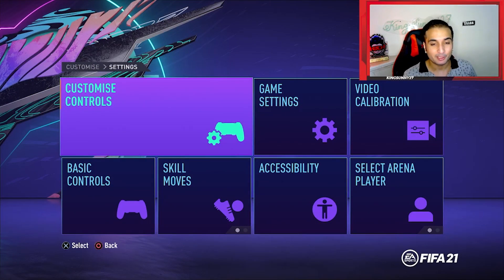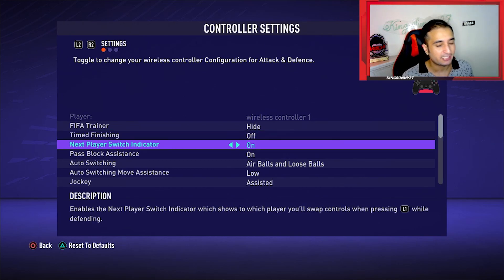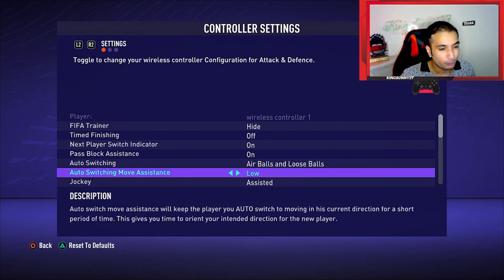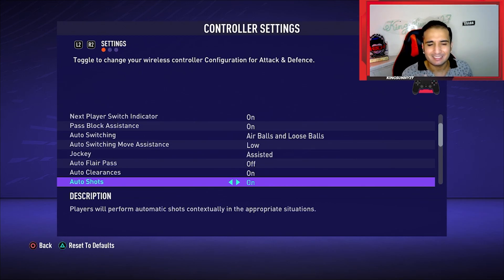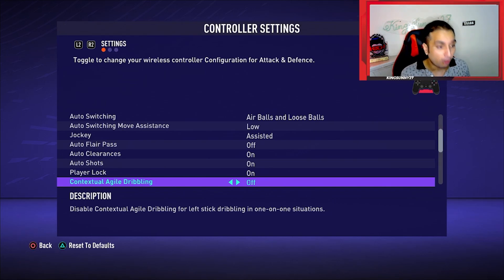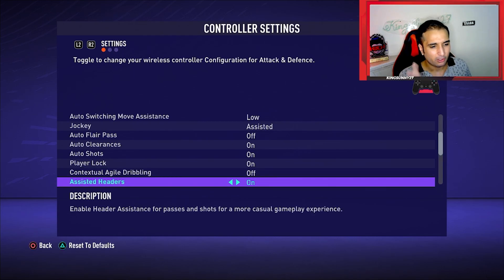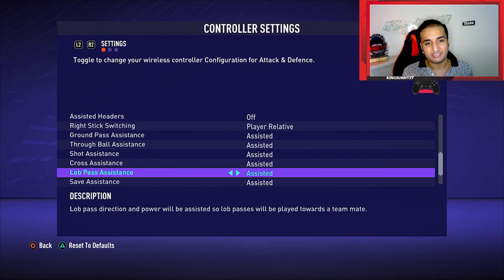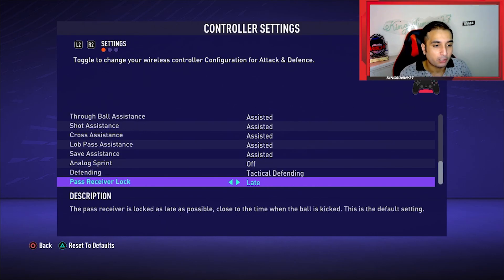BEST CONTROLLER SETTINGS TO GET MORE WINS IN FUT CHAMPIONS!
I will show you the best controller settings to help you get more wins in Fifa 21 ultimate team fut champions, I believe these are the best controller settings and all fifa 21/fut 21 controller setttings explained in this video by KingSunny27. Fifa 21 pro controller settings which will also help you in Fifa 22. Right stick switching heavily depends on controller settings which is explained here,best controller settings for left stick dribbling are also explained here.

If you want to get coached by me (Select Salman as your Coach)